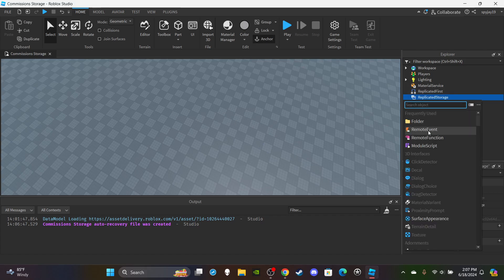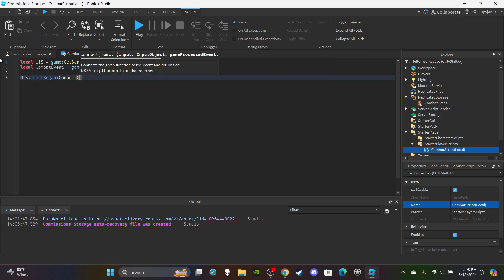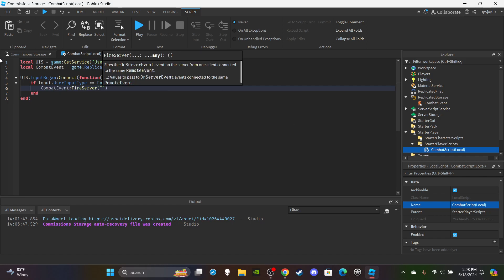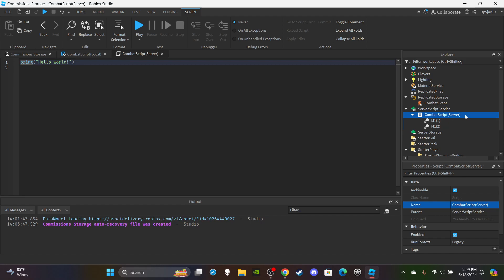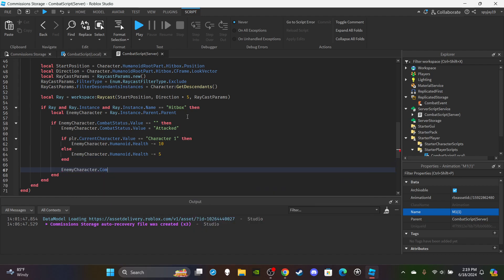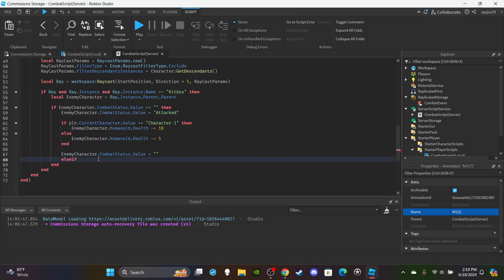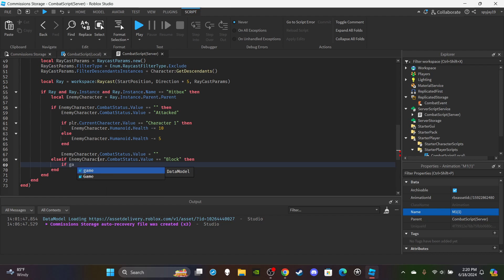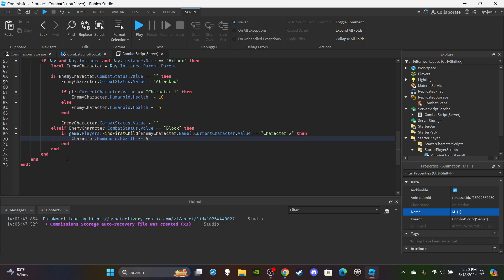How to make a Passive Ability/Skill in Roblox! (Roblox Studio Scripting Tutorial 2024)